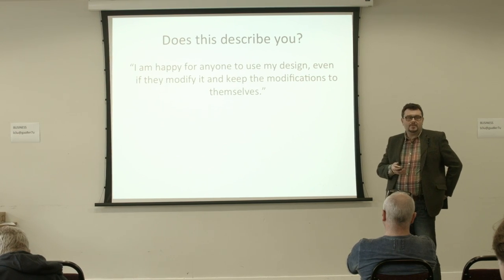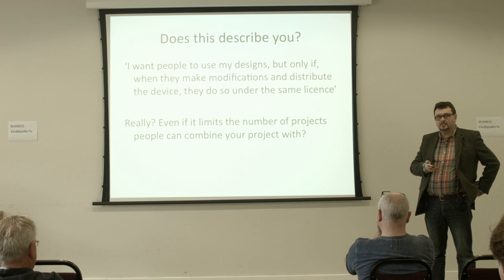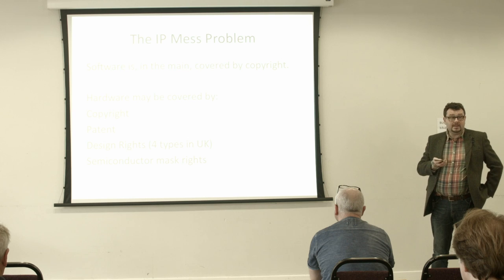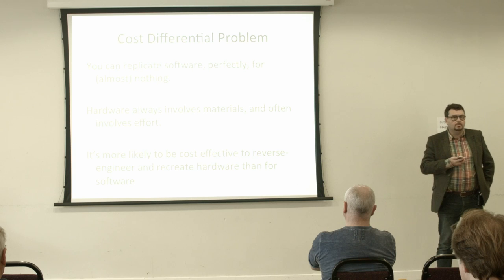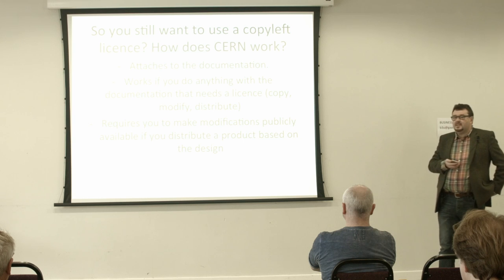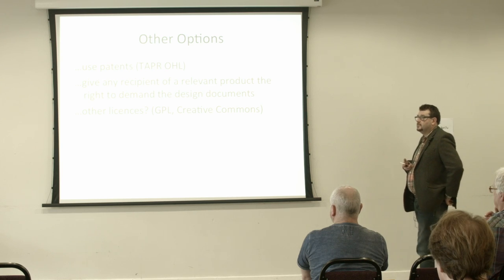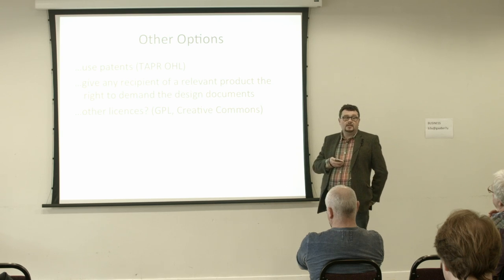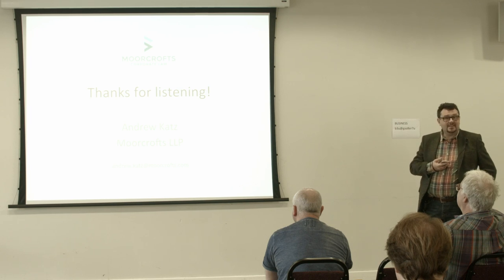Open Hardware Licensing - it’s easier than you think, Andrew Katz (OSHCamp 2015)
There are several hundred different free and open source software licences making licence compatibility a nightmare, but at the moment only a handful of open hardware licences (and let’s hope it stays that way). Andrew explains why licences are important, how to select a suitable licence for your project, and how to avoid getting too ambitious about what a licence can actually achieve.

Andrew Katz is a lawyer with 21 years' experience in technology law. He has advised a number of open source software projects, and more recently has become active in open hardware licensing. He’s been involved in drafting the Solderpad Licence, and the CERN Open Hardware licence and has published and lectured widely. Andrew is Managing Partner of Moorcrofts LLP, a boutique corporate/tech law firm based in the Thames Valley.